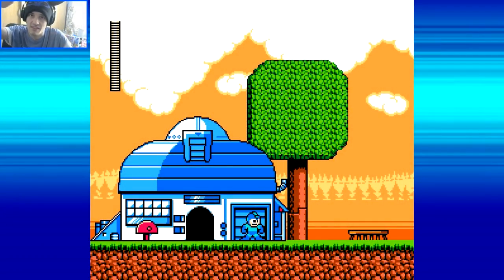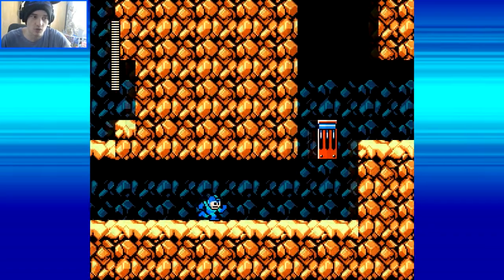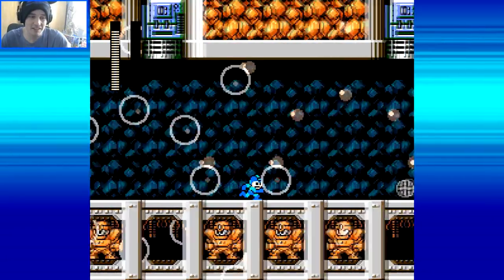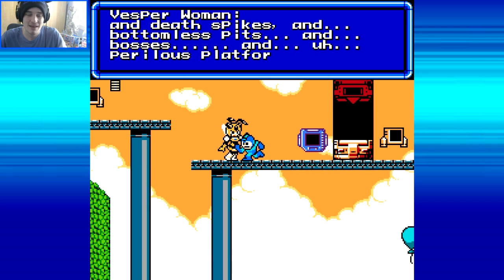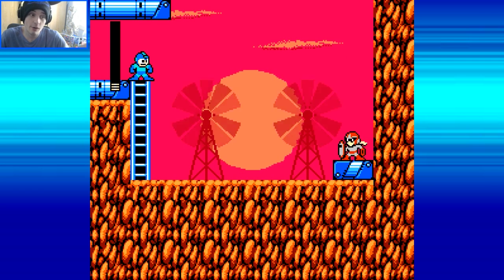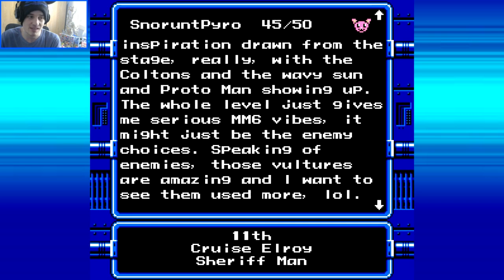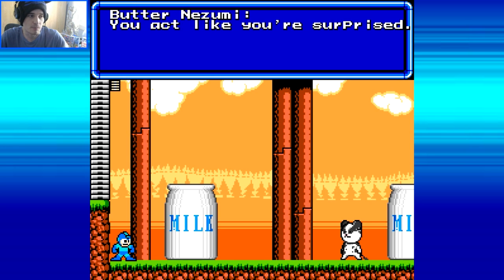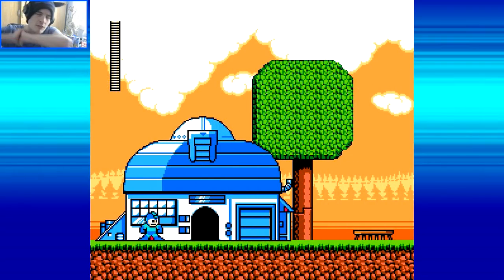Make a Good Mega Man Level 2 [45] - TIER NINE BOSS!?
Interested in MaGMML 2 yourself? Click here and check out the official

Remember - Supporting the channel will give you access to a private Donator-only Discord.

♦ Shout out to my Patrons:
Kendra
AdamPlays
Zombie
AdventurerofMC
Arceon493

Street - 37, Calle Palermo.
City - La Linea de la Concepcion.
Province - Cadiz.
State - Andalucia.
Country - Spain.
The Area/Zip/Postal code is 11300.

All parcels must be addressed to "William Snell" for identification purposes.